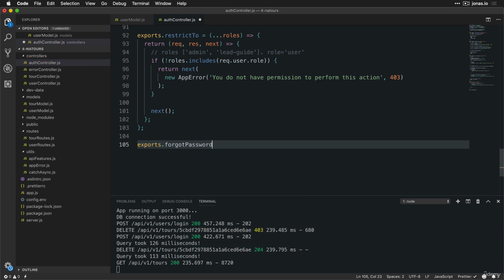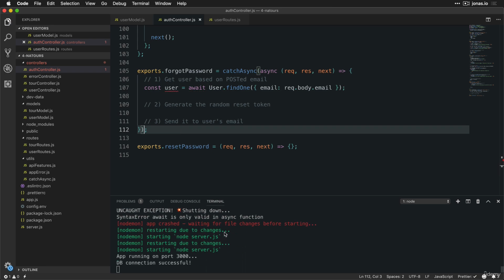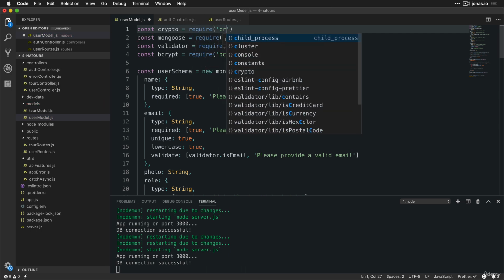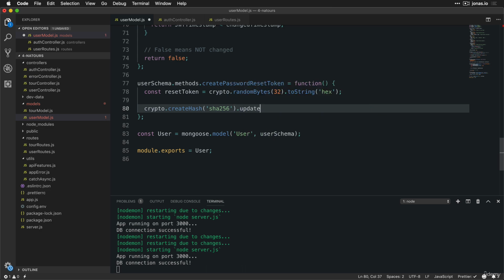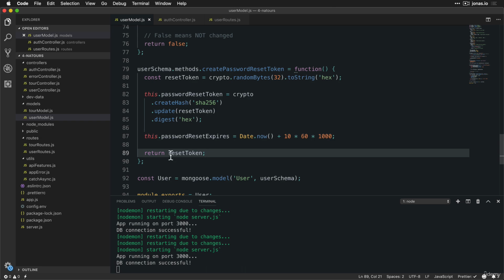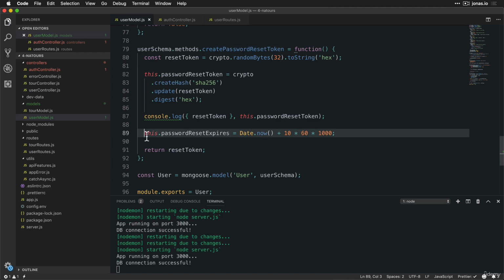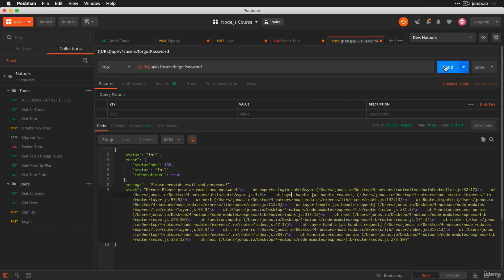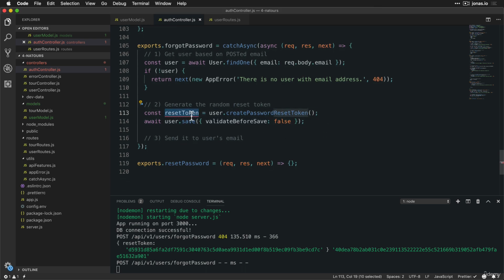133 Password Reset Functionality Reset Token